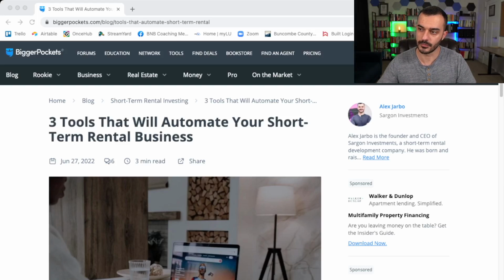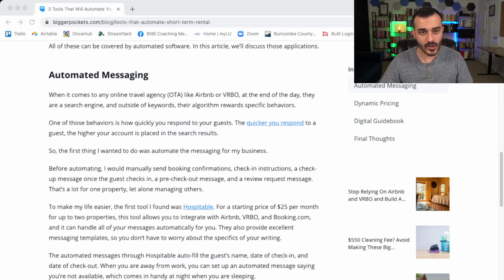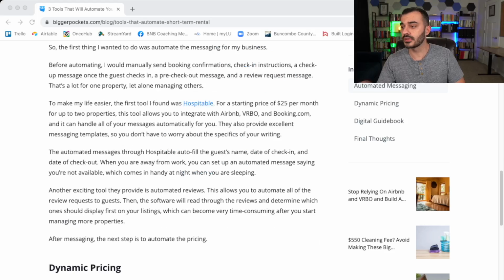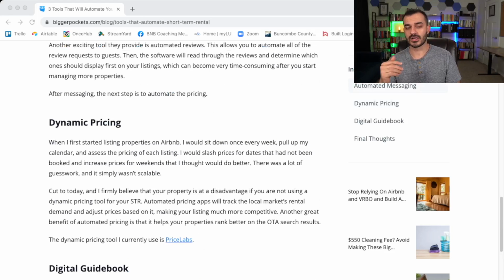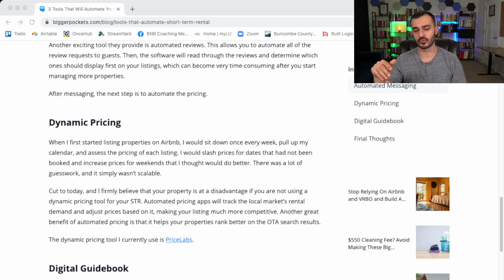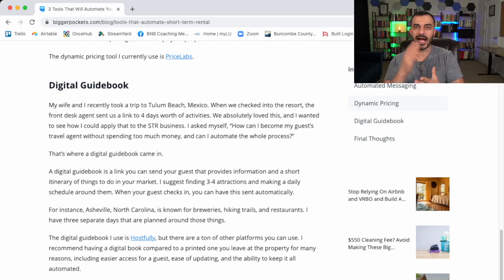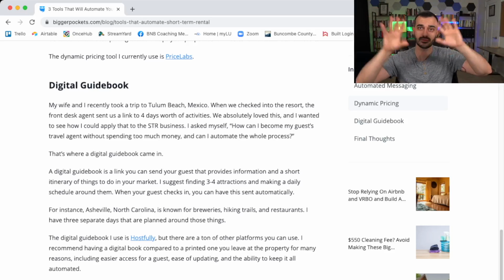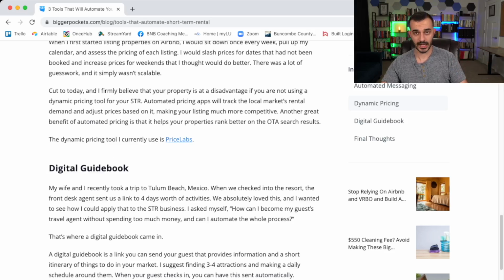3 Tools That Will Automate Your Short-Term Rental Business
In this video we talk about Short Term Rental News and my 3 favorite tools to help me automate my STR business.